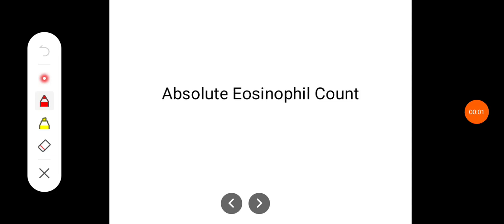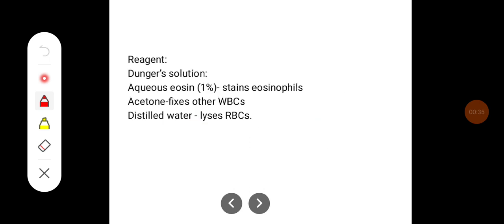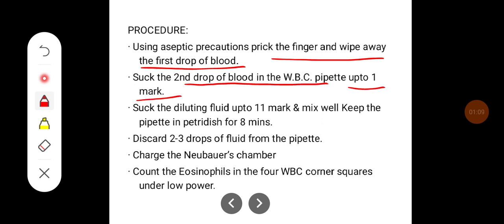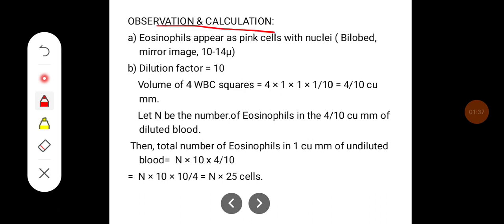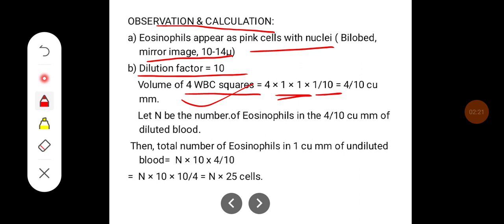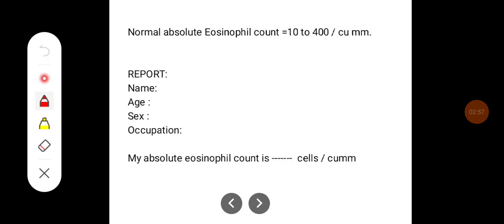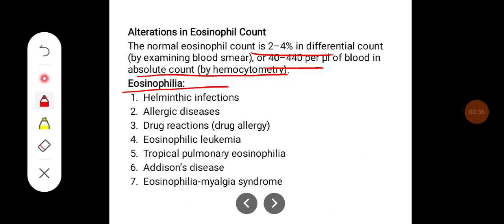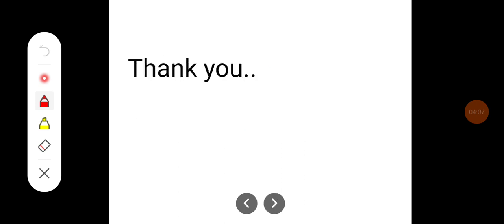Absolute eosinophil count